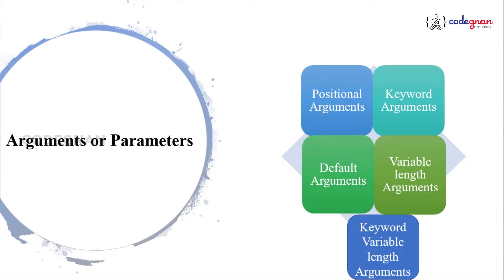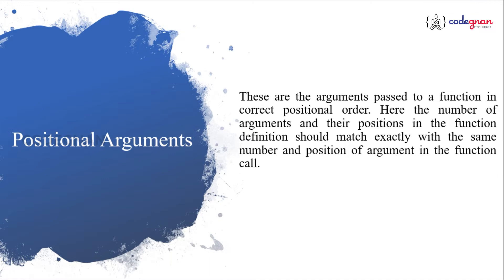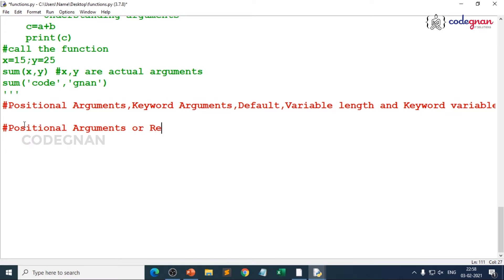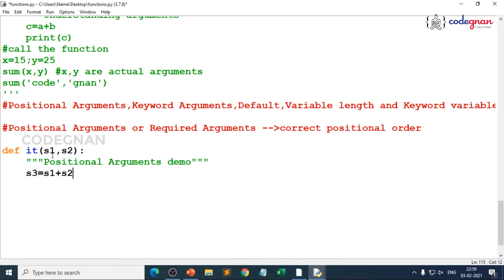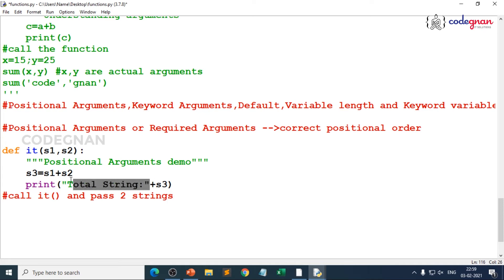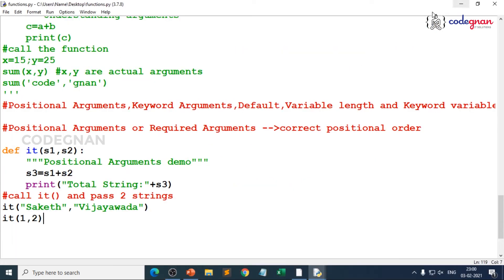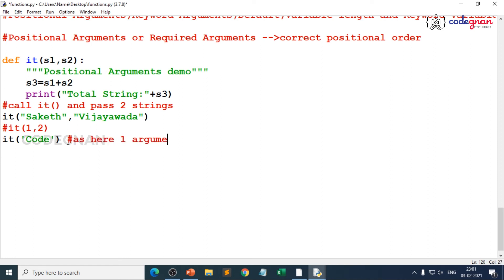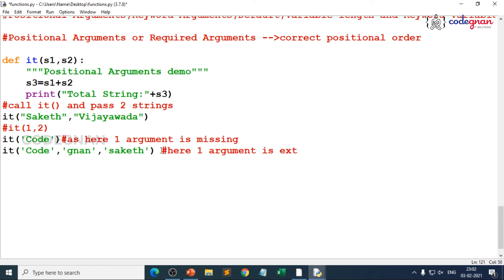Positional Arguments in Python | Python Tutorials - 2022 | Codegnan